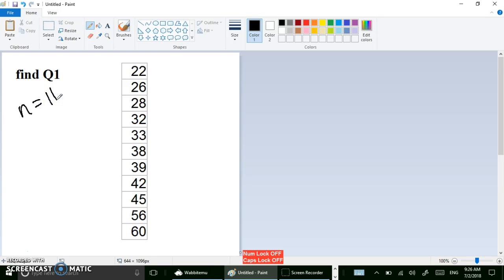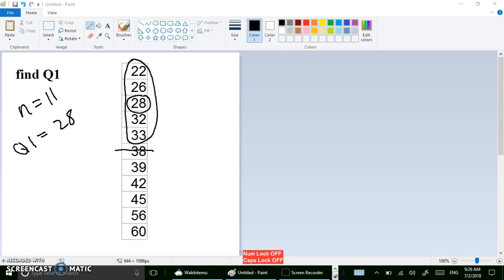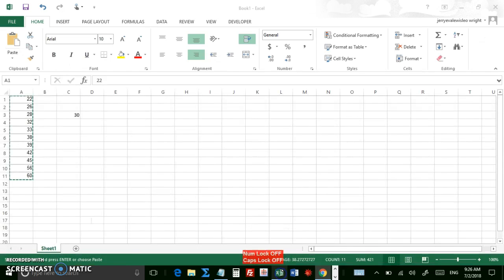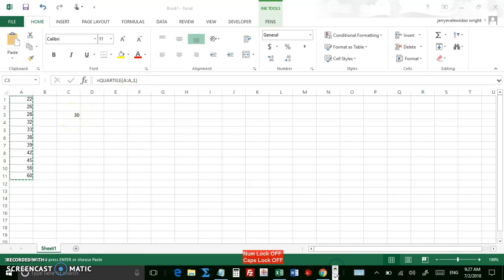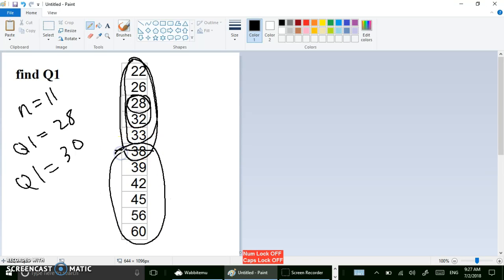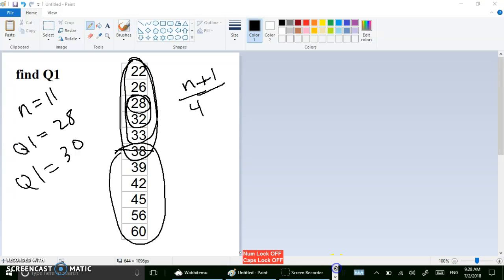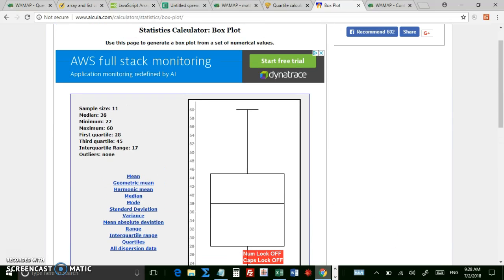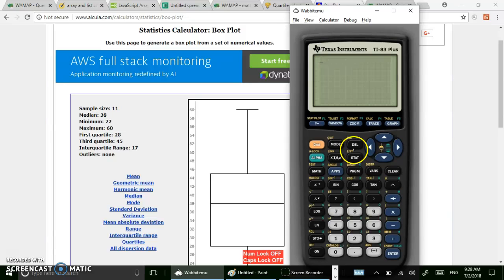a funny thing about quartiles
different methods produce different results.